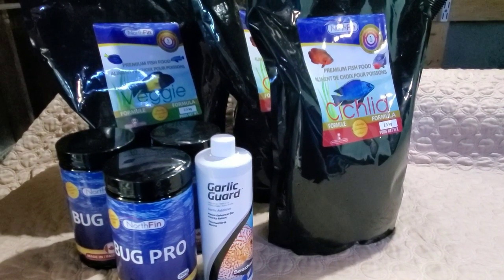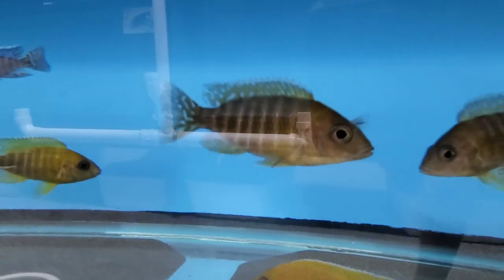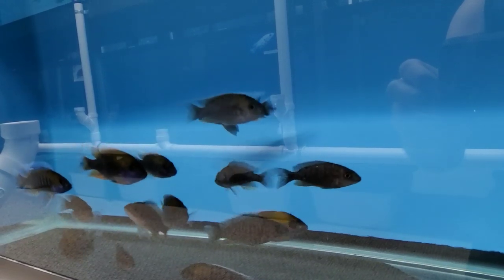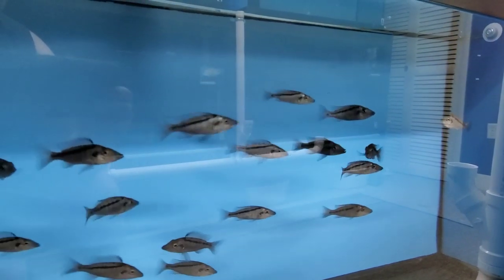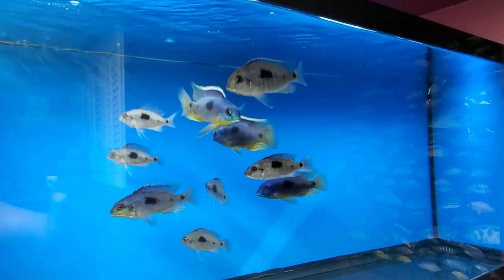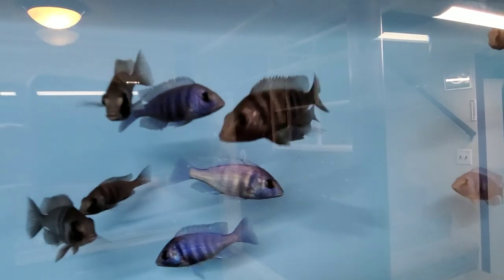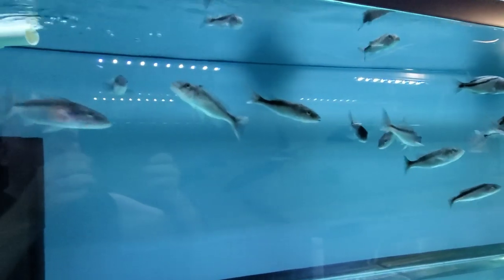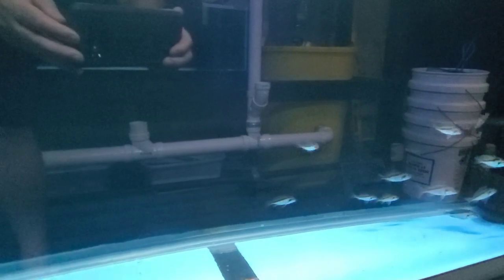African Cichlids @ The Wonder of Cichlids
Exotic African Cichlid update and some questions answered by Trevor @ The Wonder of Cichlids.

Click on the Facebook link below for The Wonder of Cichlids LLC business page and check out some more of our pictures and videos to see more of our beautiful and exotic African Cichlids.